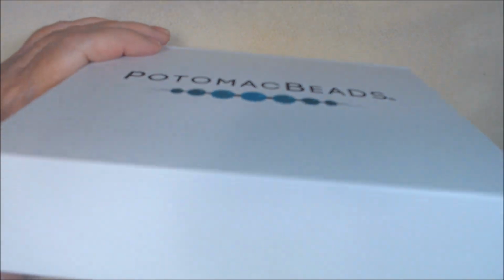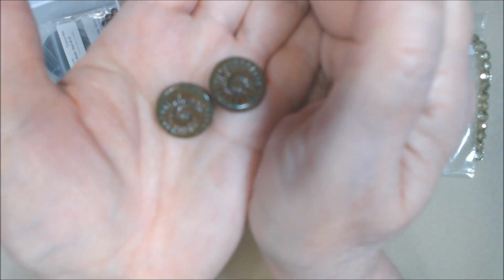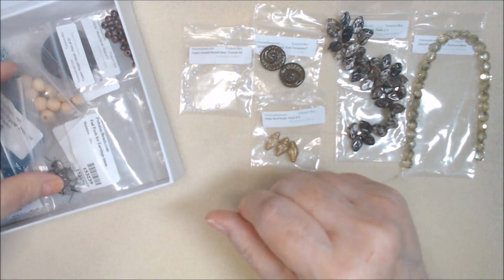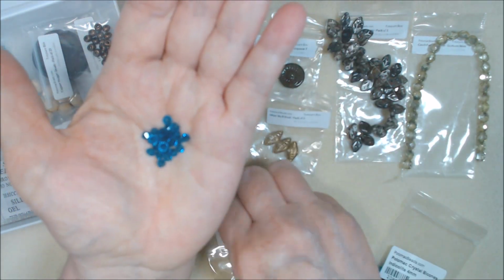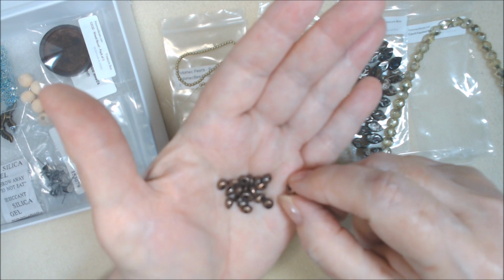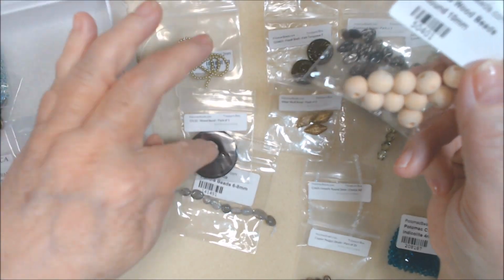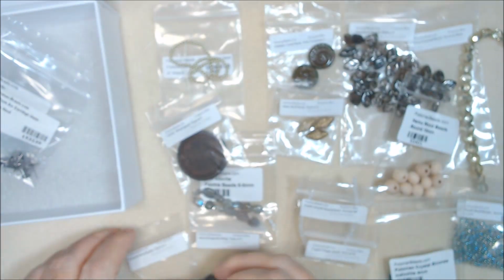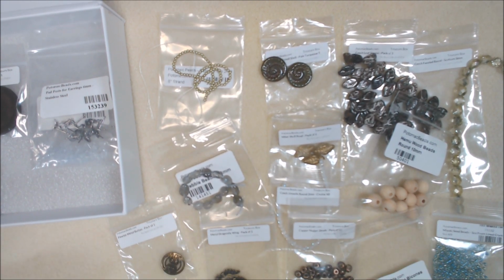POTOMAC BEADS TREASURE BOX SUBSCRIPTION UNBOXING - JUNE 2023 - NATURE LOVER@Potomacbeadco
Sharing the reveal of the Potomac Beads Treasure Box monthly subscription kit for June 2023.  COME SEE!    @Potomacbeadco

Information about Potomac Beads two subscription boxes (Prices were effective January 2023 - please check their website for current pricing.)

Treasure Edition:
Annual Subscription = $29.99/month (save $120/year)
Quarterly Subscription = $34.99/month (save $60/year)
Monthly Subscription = $39.99/month

Kit Edition (Not Shown in this video):
Annual Subscription = $49.99/month (save $120/year)
Quarterly Subscription = $54.99/month (save $60/year)
Monthly Subscription = $59.99/month